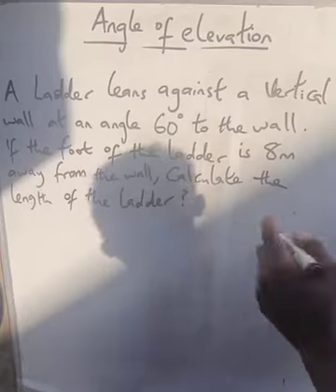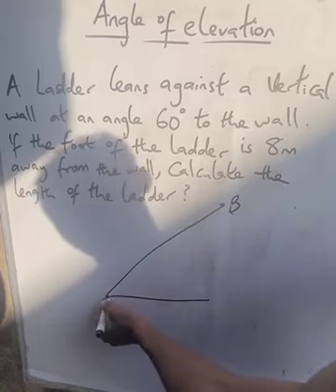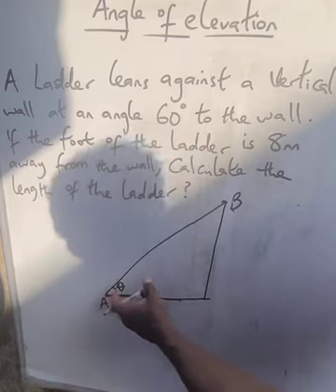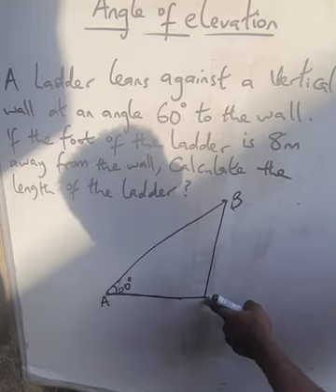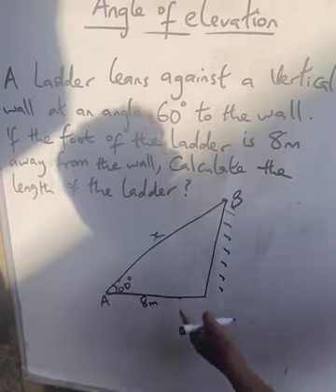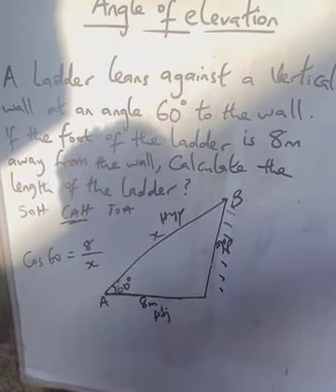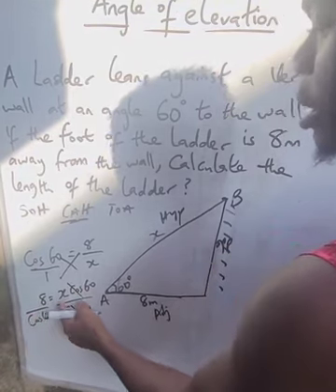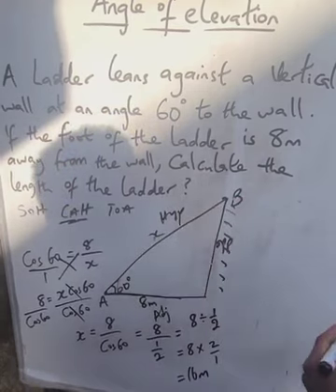📐 Angle of Elevation Explained Easily! | Part 1 🔥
Welcome to Part 1 of my Angle of Elevation series! In this video, I break down the step-by-step method to solve real-life height and distance problems using the angle of elevation. Whether you're preparing for exams like WAEC or JAMB or just want to build a solid foundation in trigonometry, this is for you!